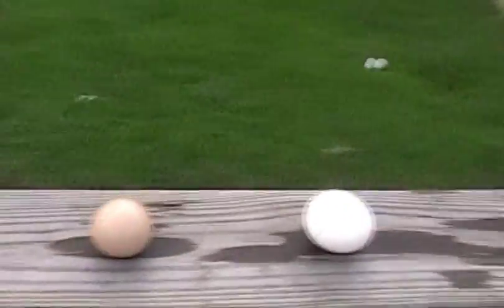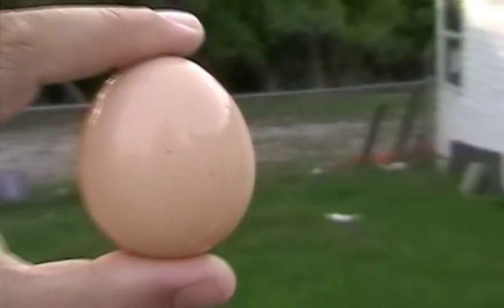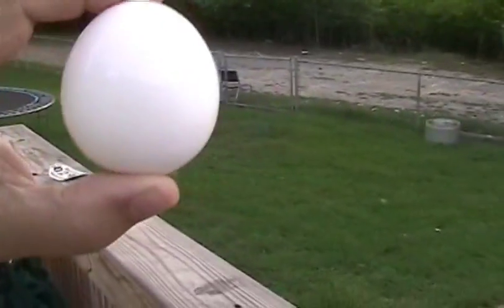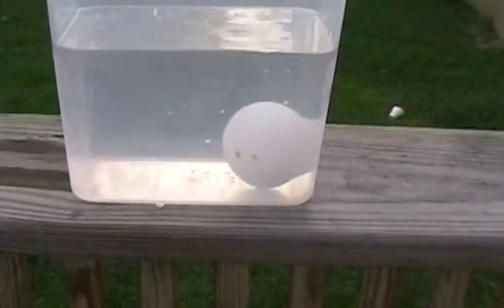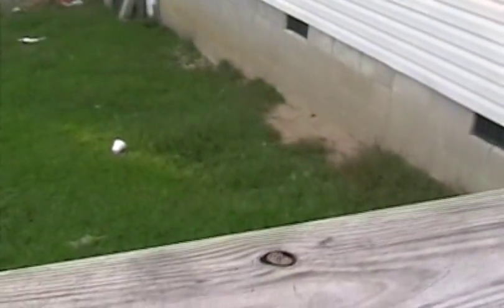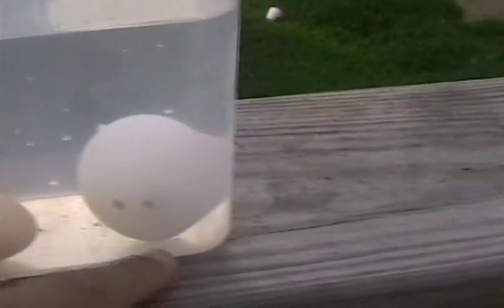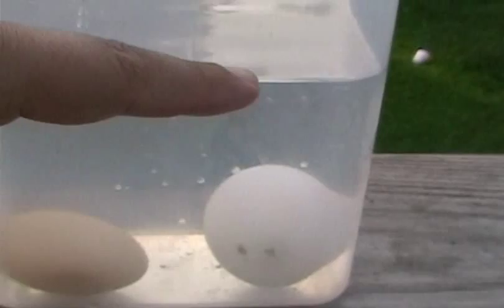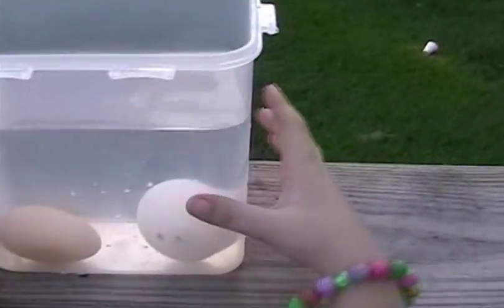Holland Farm Presents: How to Test an Egg's Freshness.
Many of our customers ask how to test if an egg is fresh. This is a simple at home test you try on your eggs. All eggs share in common, they dont float unless some of the egg has began to decay(IE rot) and be replaced by gas. A fresh, 100% undecayed egg will sink flat and have no rise to it. As the decay takes place gas in the egg will push on the large end of the egg and act like a ballon lifting the egg. By the time the egg lifts off the bottom..oh boy..stiiinkie. When it lifts the egg upright fat end up, then the egg has left the fresh factor behind.